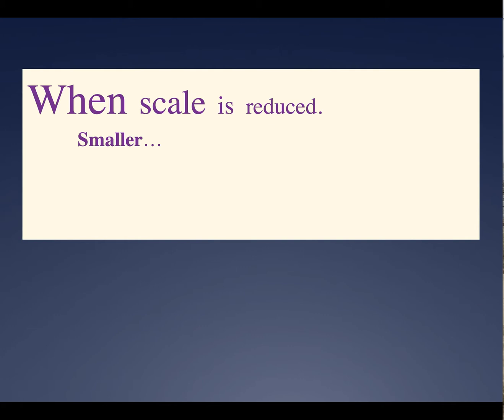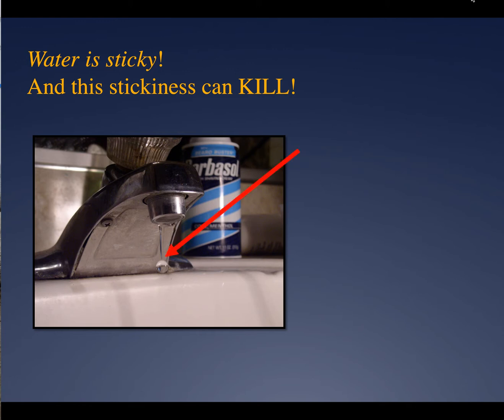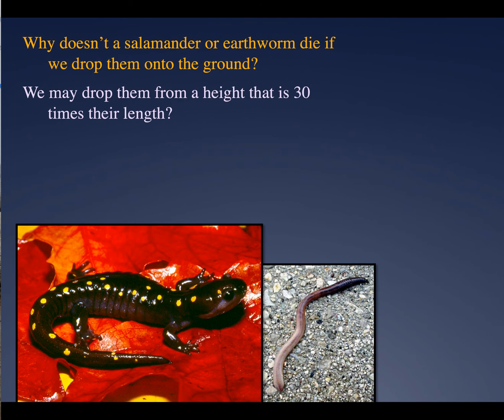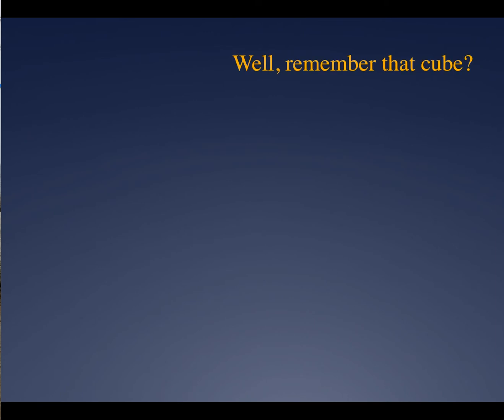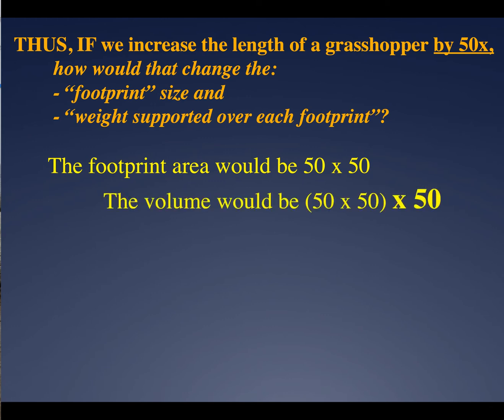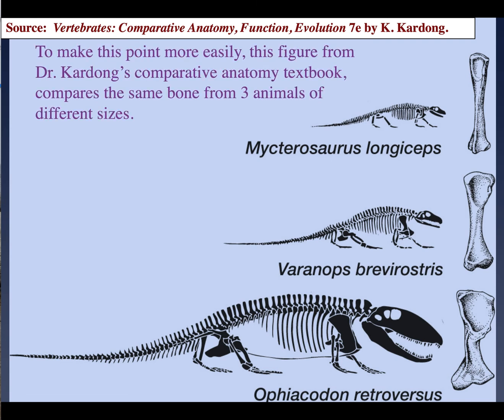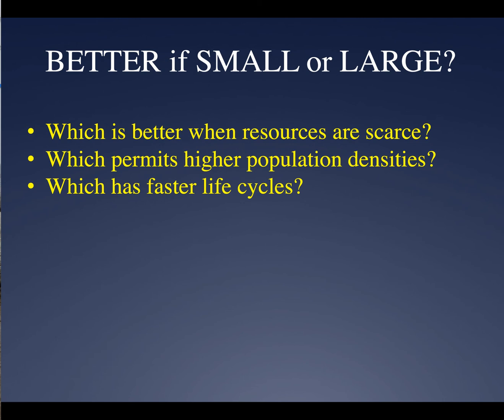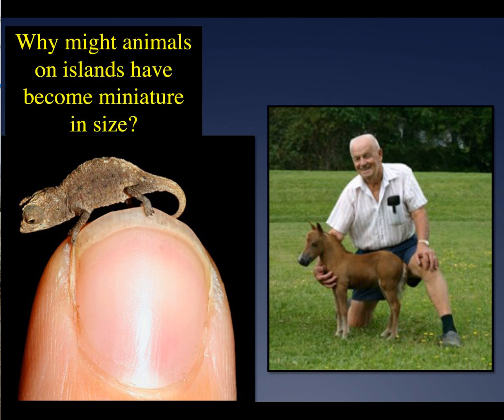BI201 Exam 4 Lecture 4 Size part 2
This is the second part of the lectures on the impact of size in Zoology.
This is part of lecture exam 4.